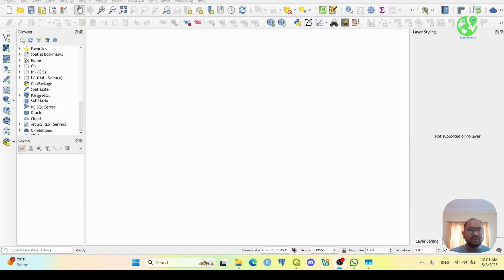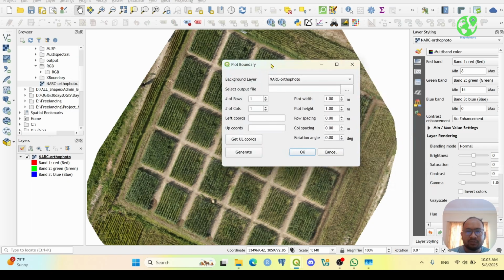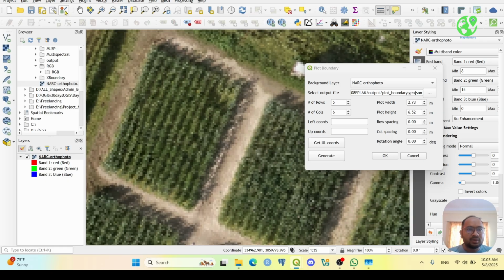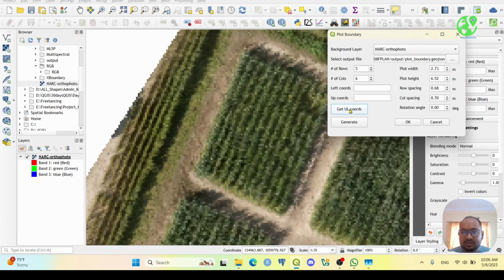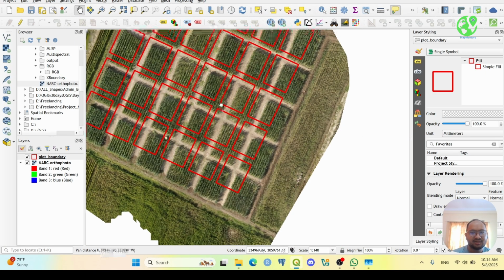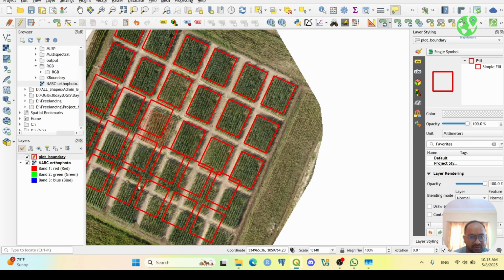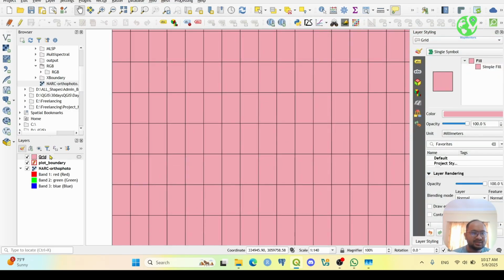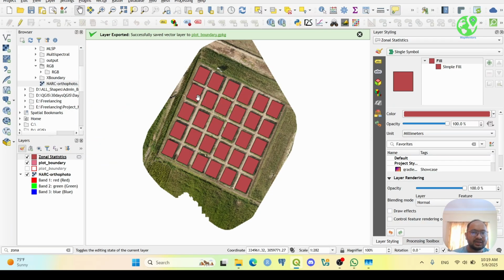Create Research Field Boundary Quick | Map Mentors | QGIS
This tutorial provides a clear, step-by-step guide on how to create precise research field boundaries using QGIS. Learn how to digitize, edit, and export field boundaries based on satellite imagery and vector tools. Ideal for professionals and researchers in environmental science, agriculture, and geospatial analysis.